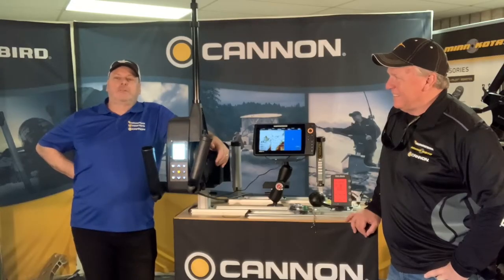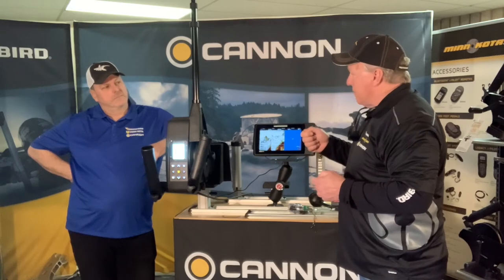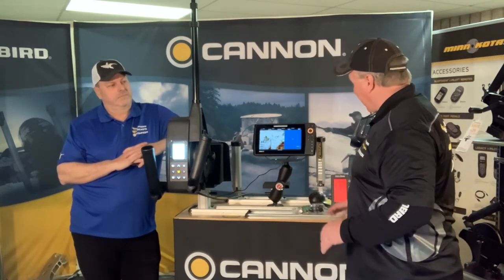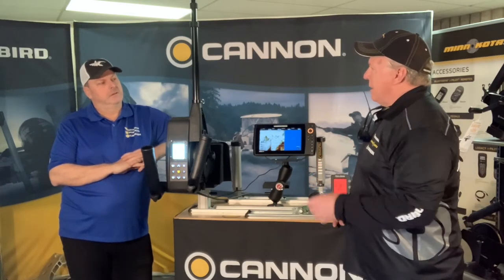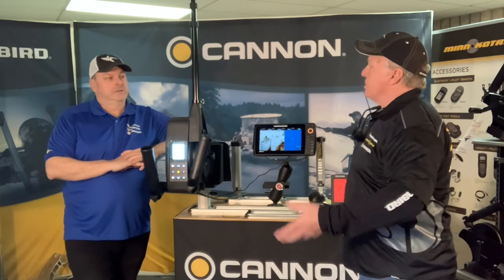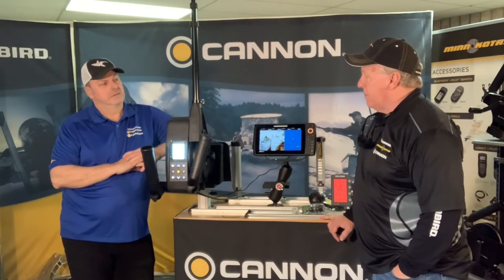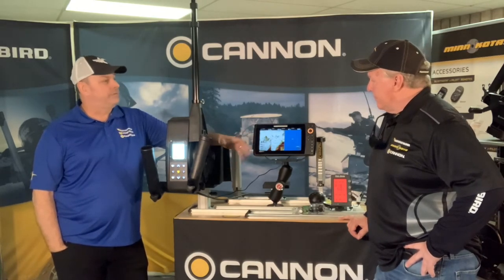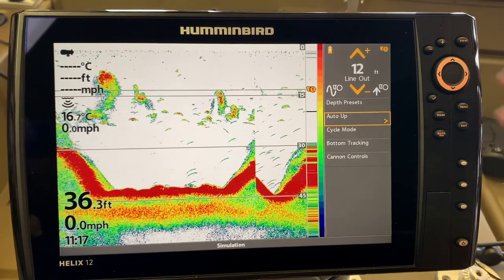Cannon Optimum Bluetooth Downrigger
Captain Paul Powis explains the many features and benefits of Cannon optimum Downriggers.